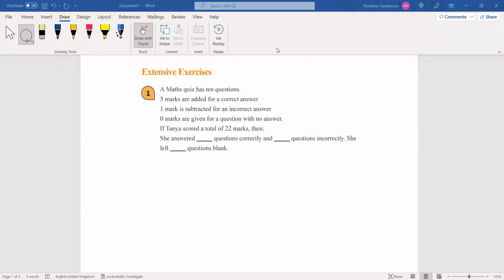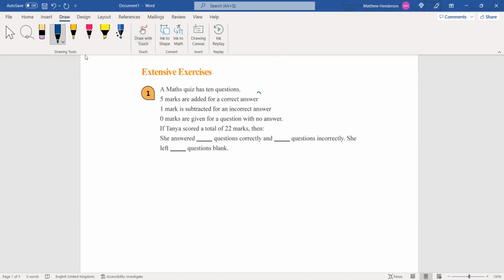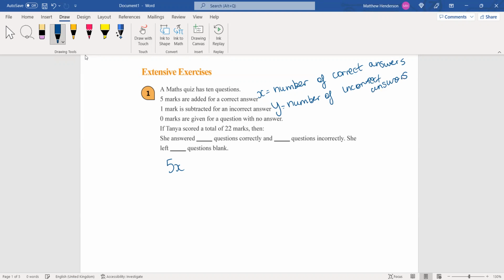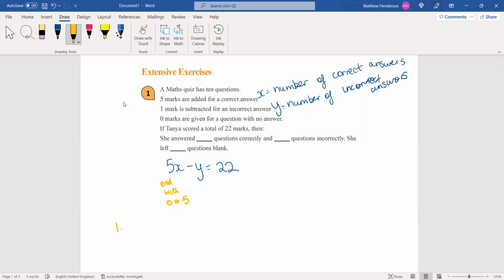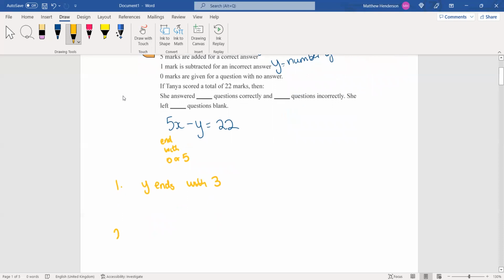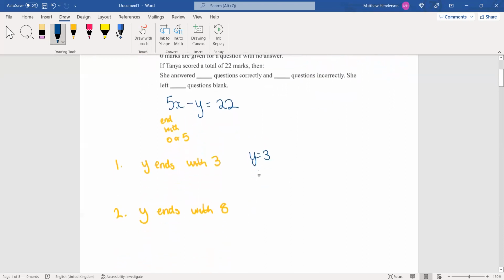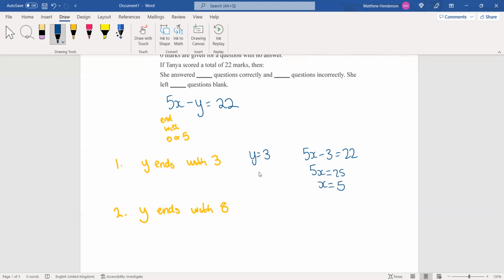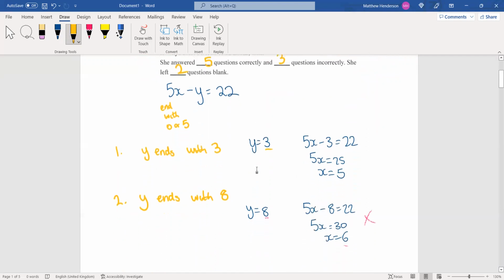Year 5 Lesson 6 - Extensive Exercises Q1 (Mastery)